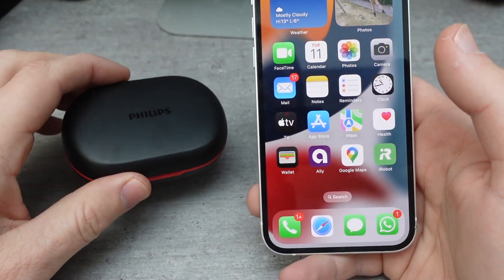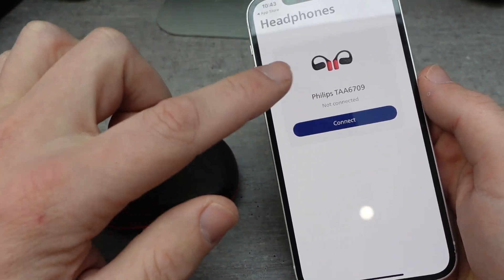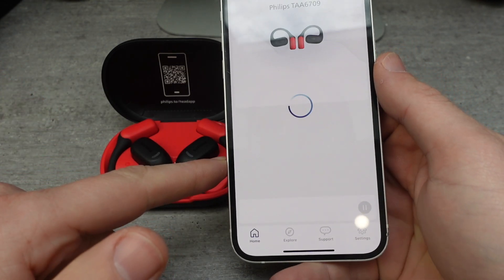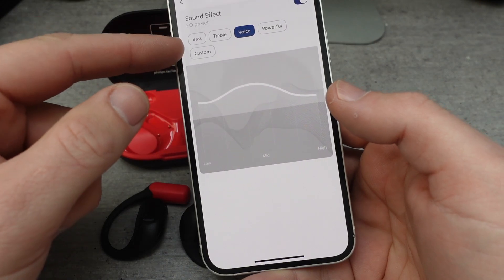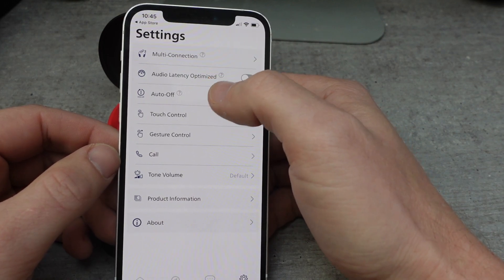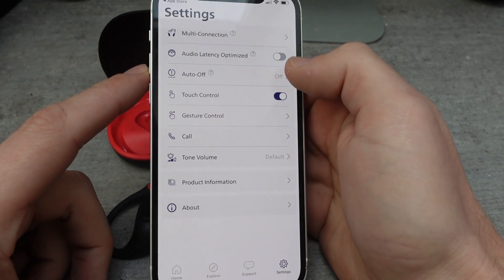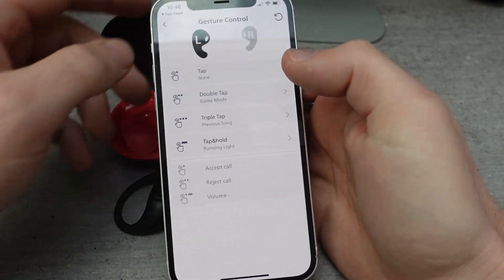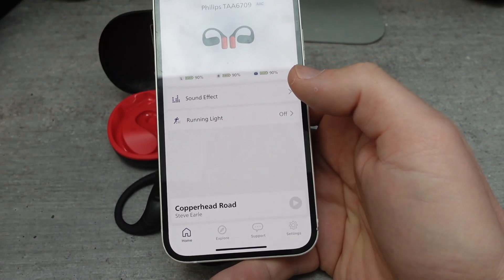How to Use Philips Headphones App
How to sync Philips headphones, earphones or earbuds to the Philips Headphones app and use the mobile app to control the headphones.